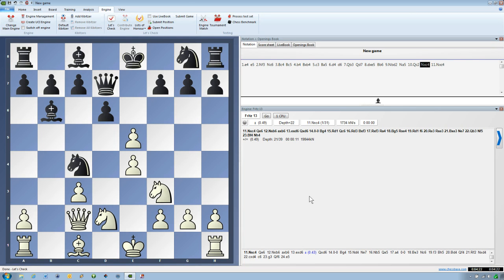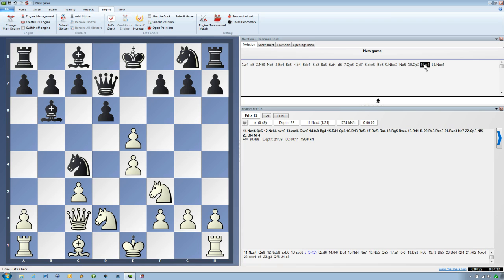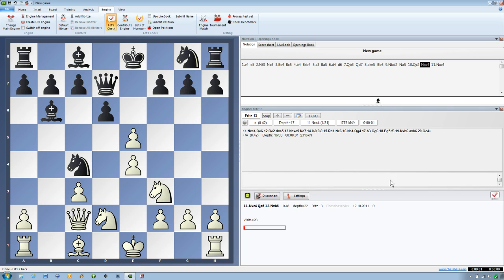Fritz 13 Lets Check Basics Part 1